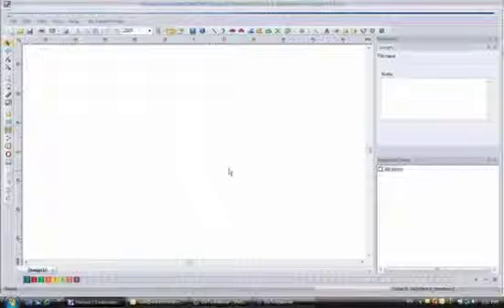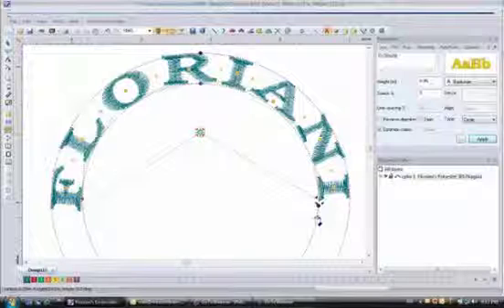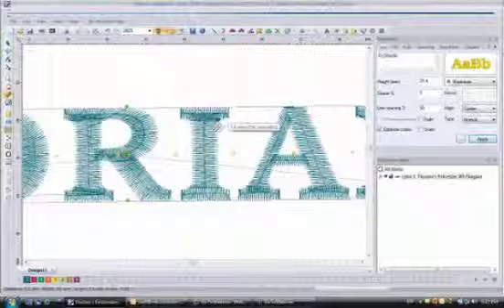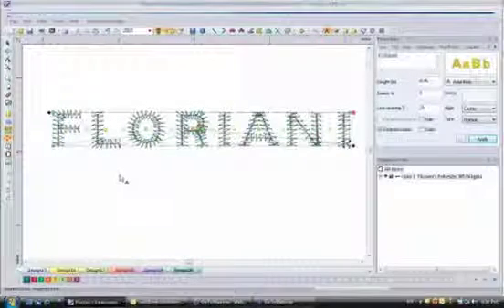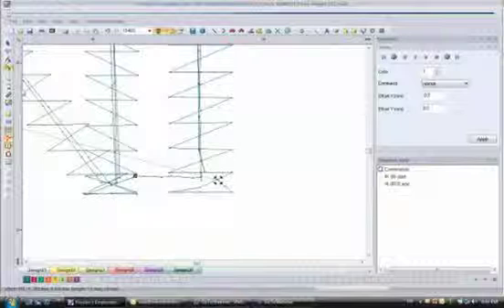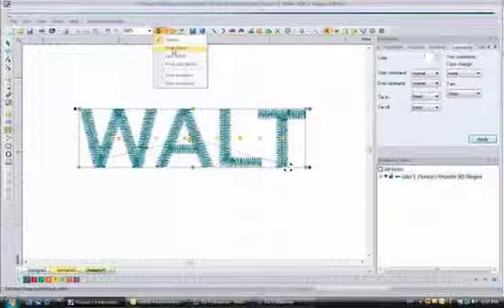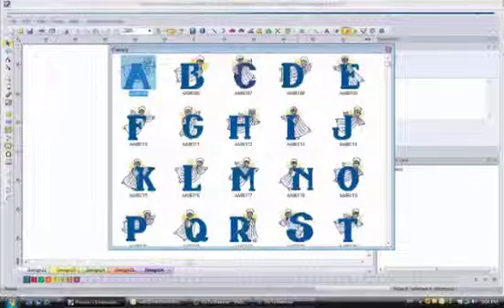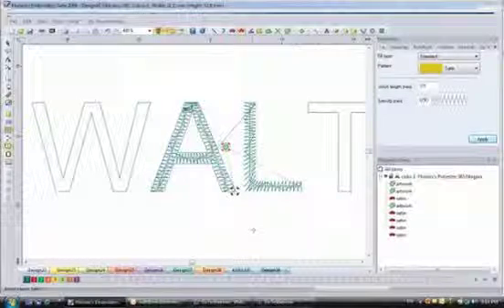Lettering 101 - June 2012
Webinar - Lettering 101 - June  2012